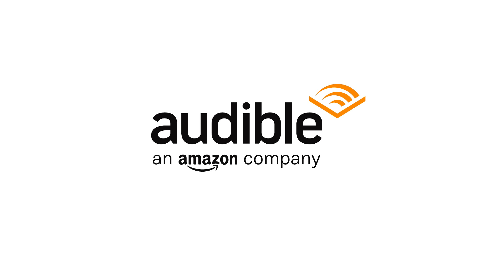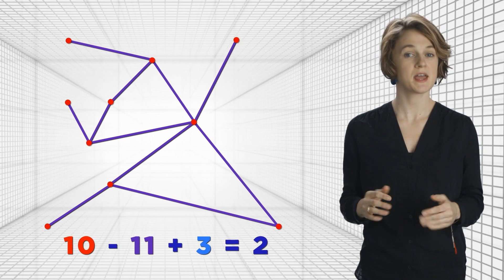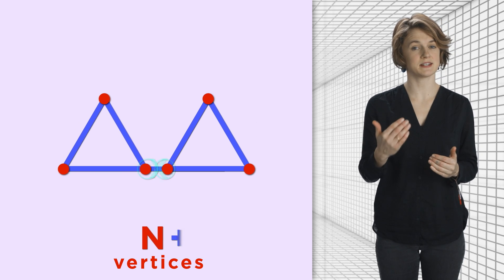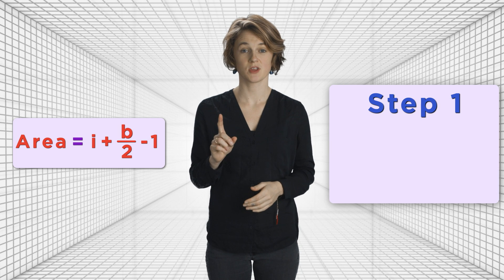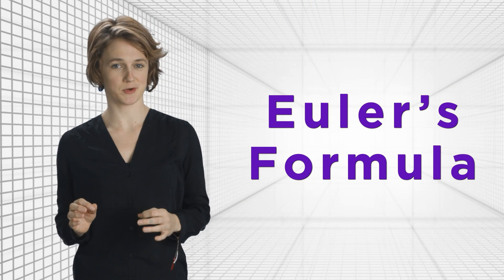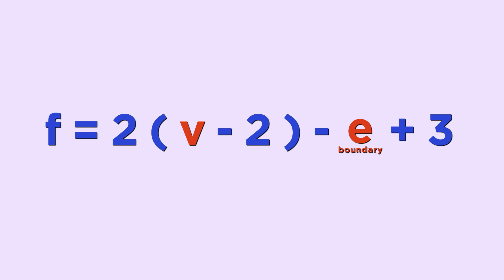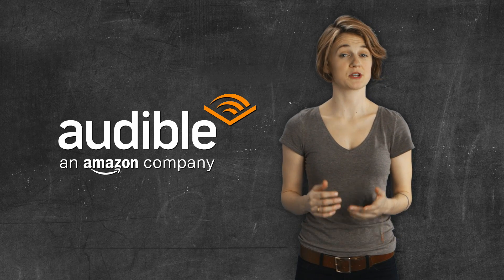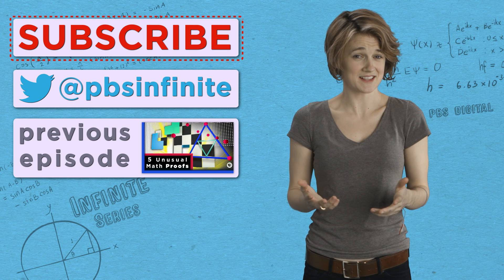Proving Pick's Theorem | Infinite Series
What is Pick's Theorem and how can we prove it? Get a free 30-day trial today by signing up

You could spend hours doing trigonometry to determine the area of a complex shape or you could simply plug in Pick’s Theorem.

Sources and further references:
David Eppstein’s Math Fun

Proofs from the Book by Martin Aigner and Günter M. Ziegler